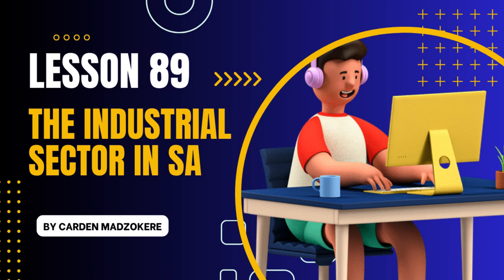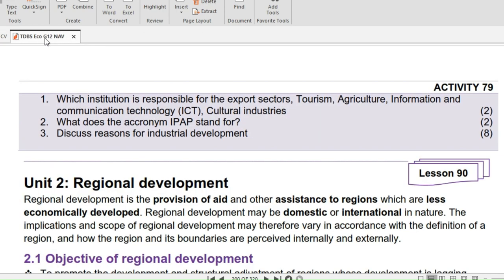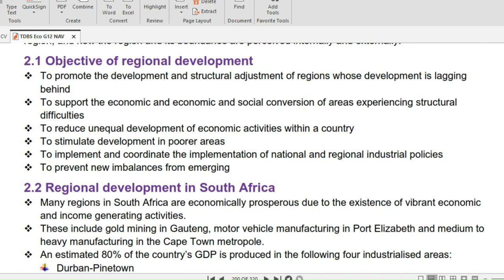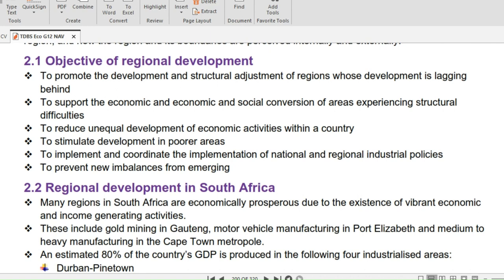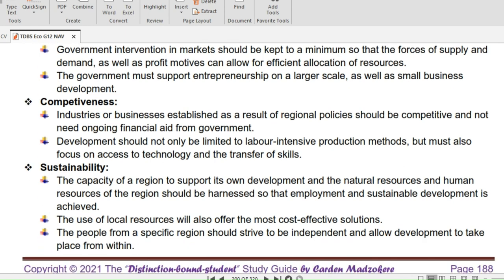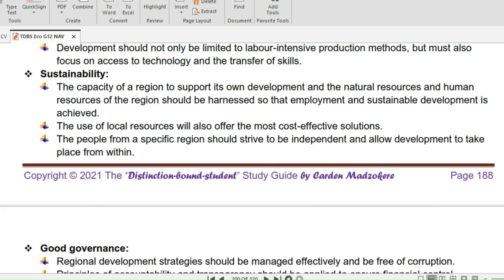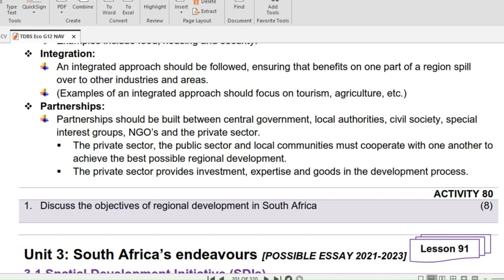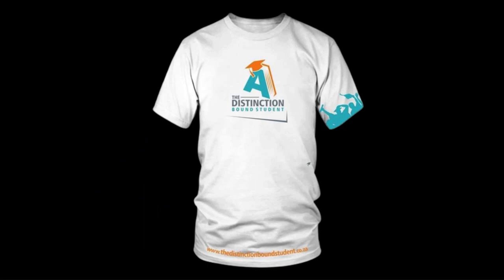Lesson 90 Regional Development TDBS by Carden Madzokere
Circular Flow
Business Cycles
Public Sector
Market Failure
Inflation
Tourism
Environmental Sustainability